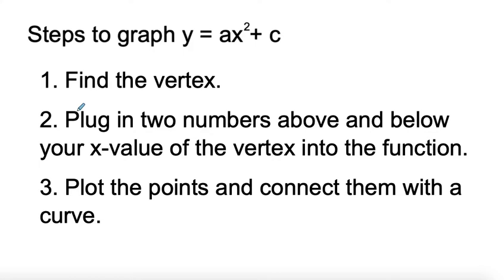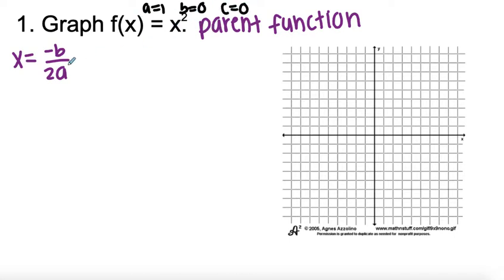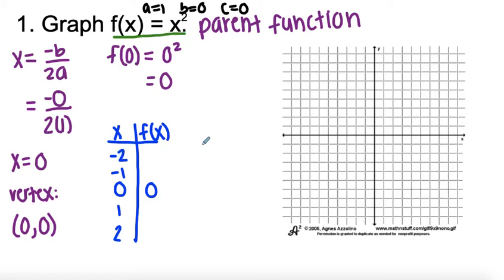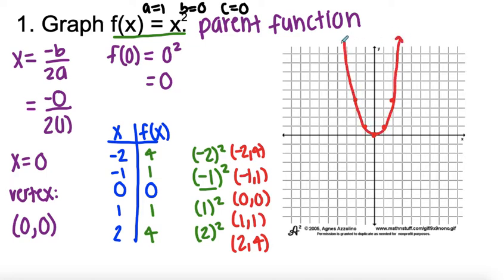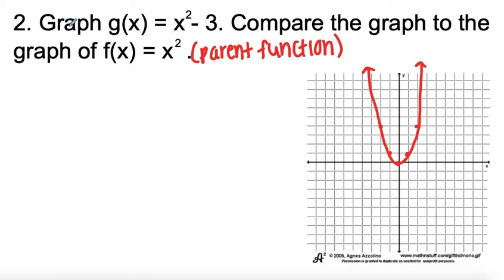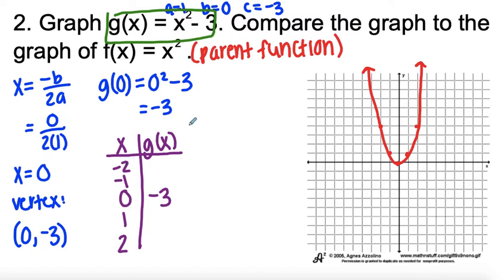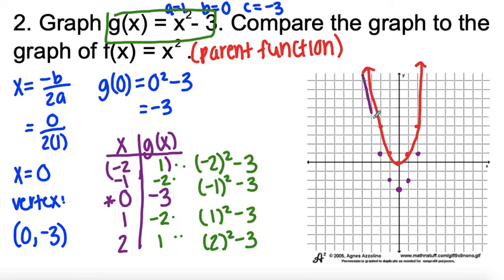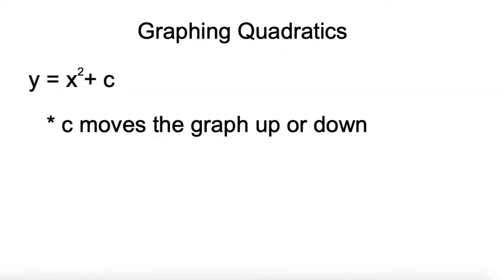8.2B Graph ax^2 + c, when a =1